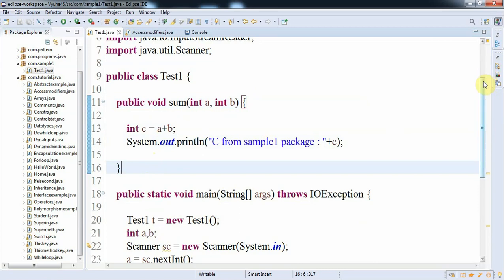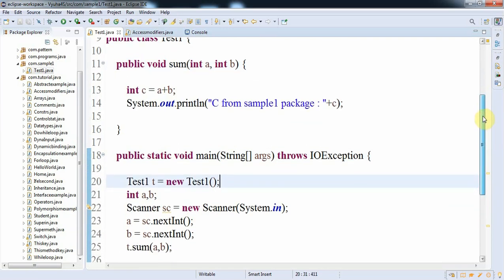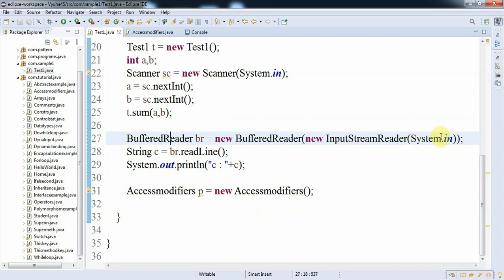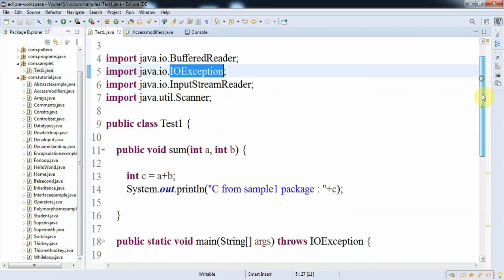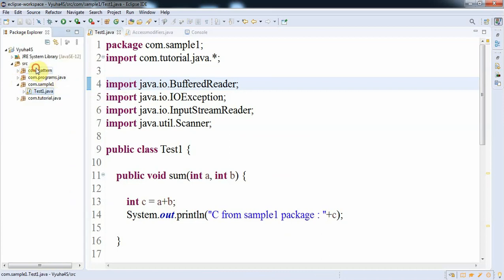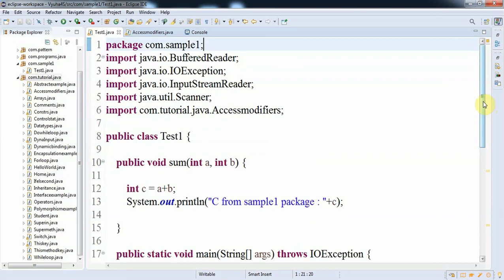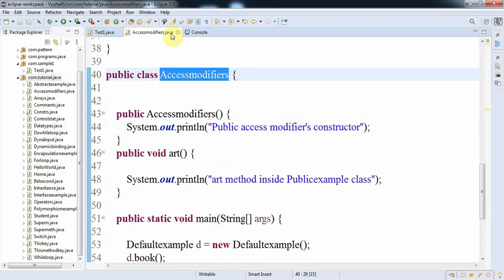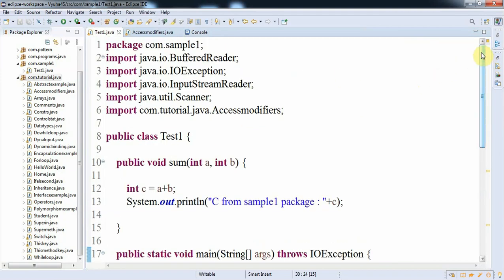Java Tutorial for Beginners 26 - "Types of Packages" || Vyuha4S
By watching this video, Java learners will understand about different types of Packages and how to use them with example and it's execution.